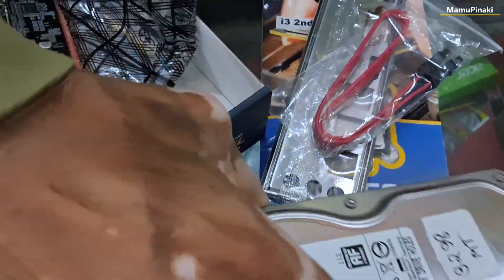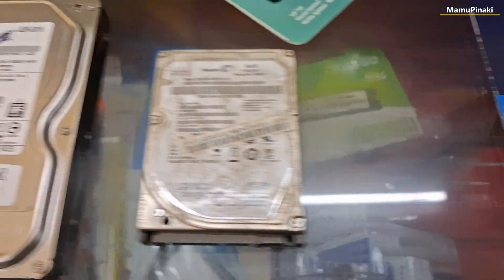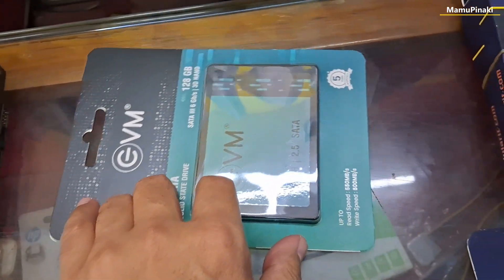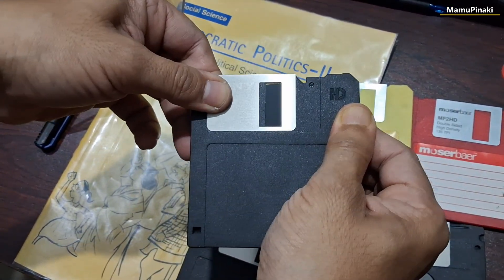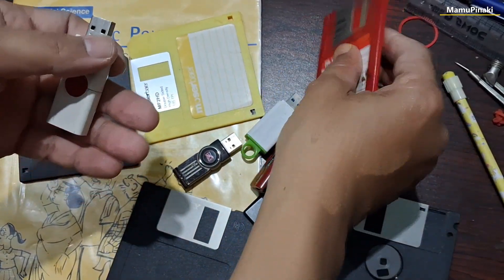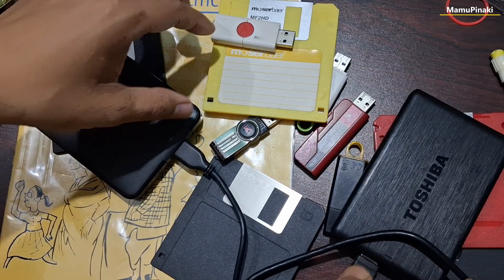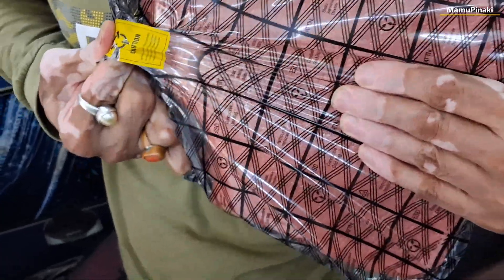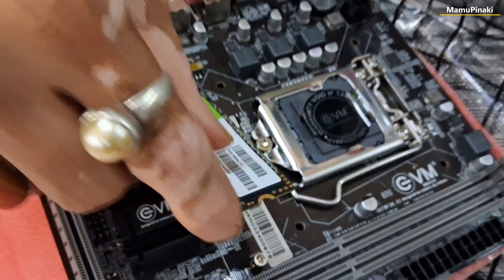Evolution of Hard disk from 24 inch to 2.5 inch - Hard disk shrinking & becoming faster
00:01 How hard disk are getting smaller and faster from a huge size of 24 inch to just 2.5 inch
00:13 Old SATA hard disk is almost the size of a new generation computer mother board
01:23 Commercial usage of hard disk drives (HDD) began in 1957
02:07 Floppy disk was developed in 1960 - when hard drives were very expensive of personal computing then floppy disks were widely used to distribute software transfer files and create back-up copies of data.
03:33 Invention of USB flash drive in the early 1980s
05:49 Showing how M.2 SSD are fitted on computer mother board which is a small form factor solid-state drive (SSD) and are designed to enable high-performance storage in thin, power-constrained devices, such as ultrabook laptops and tablet computers.
06:06 NVMe versus M.2 SSD - Which one is better